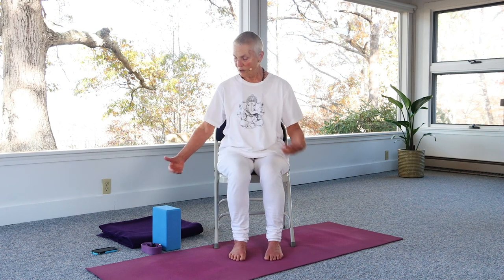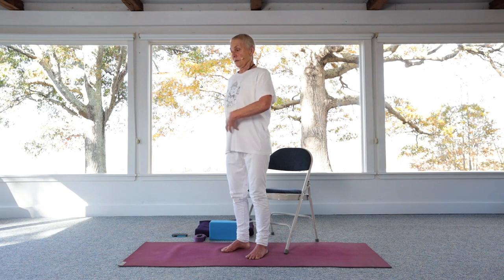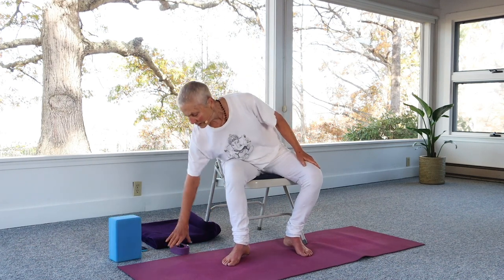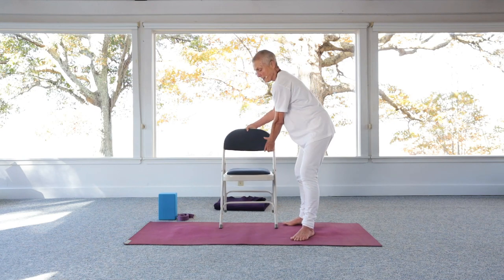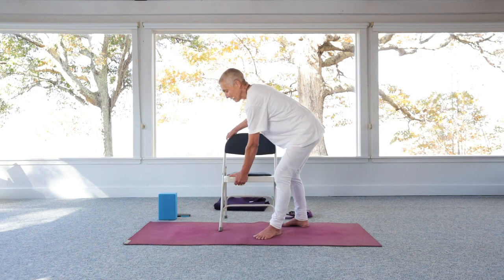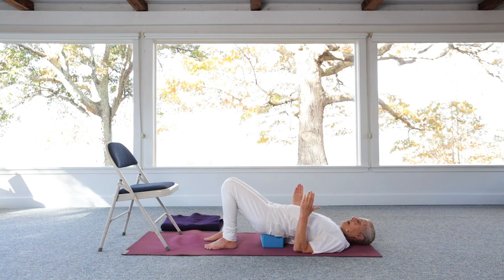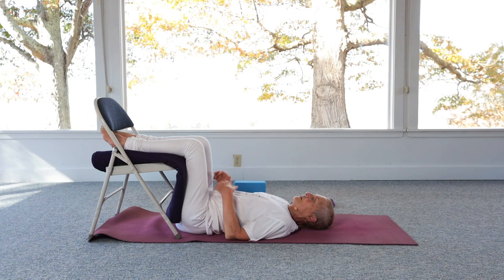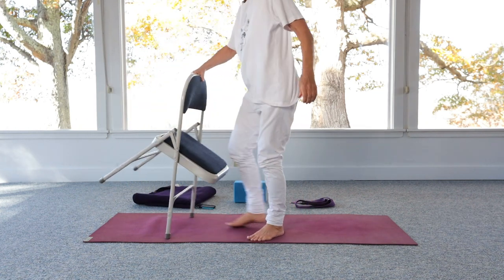Yoga for Strong Bones with Satya Greenstone | 32 min.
Studies have shown that regular practice of Yoga can increase bone density. Yoga asana also improves your balance, posture, strength, range of motion, and coordination — greatly reducing the risk of fracture. Join Satya Greenstone, E-RYT 500, for a gentle Yoga class with specific postures selected to help strengthen the bones.

Find hundreds of classes on all aspects of yoga including asana, meditation, pranayama, and yoga philosophy.

What is Integral Yoga? The word “Yoga” means union or yoke in the ancient Sanskrit language. It is a perfect description of the science and philosophy of Integral Yoga. Integral Yoga® synthesizes the various branches of Yoga into a comprehensive lifestyle system. The purpose is to support the harmonious development of every aspect of the individual. The six branches of Integral Yoga® are each powerful tools to gain self-mastery. When combined to affect the whole being the results are at once subtle, profound and measurable.